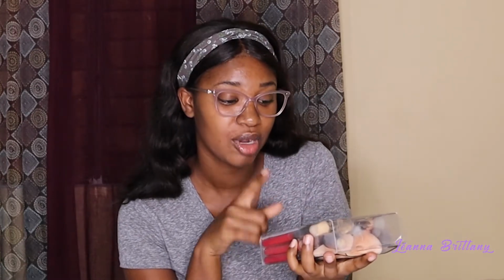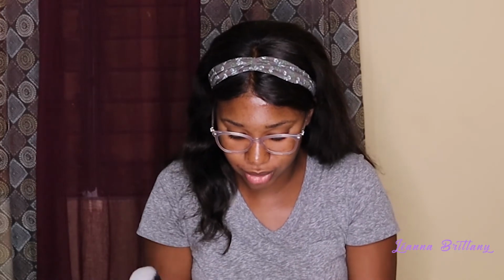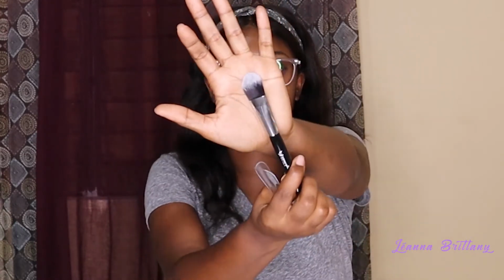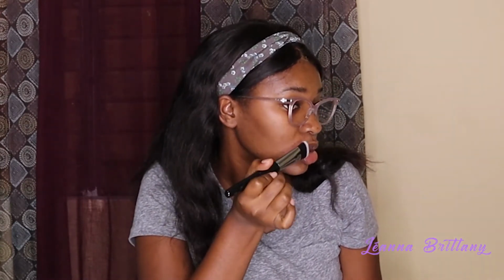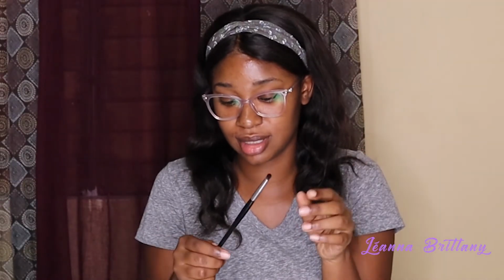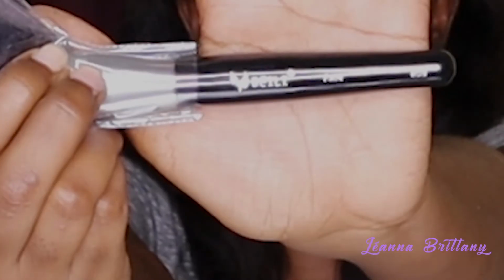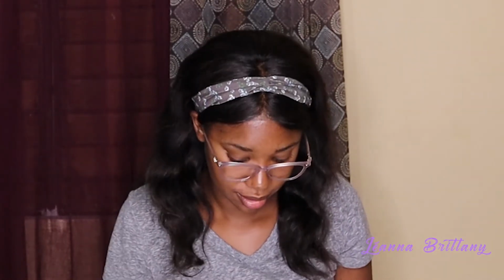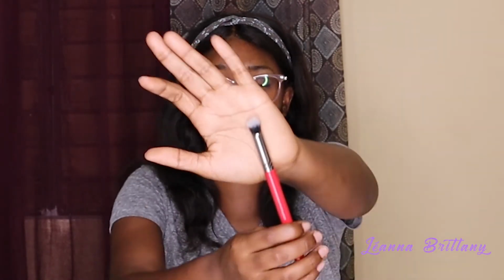BEILI 40PC MAKEUP BRUSH REVIEW FT BEILI 30PC RED BRUSH SET | ALIEXPRESS | LEANNA D.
Hi guys! I know I've been missing for a while...

In this video, I did a detailed review of the Beili 40pc and 30pc brush sets that I bought on Aliexpress. These are a great option for anyone looking for quality inexpensive brushes.

Beili Makeup Brush Links: 40PC Brush Set

30PC Brush Set in Red

I look forward to talking with you again! xoxo